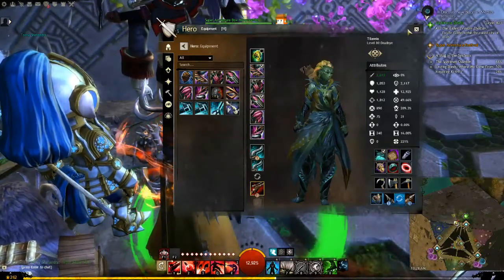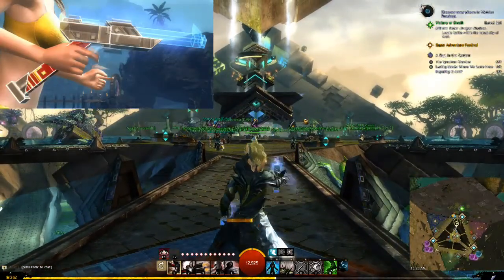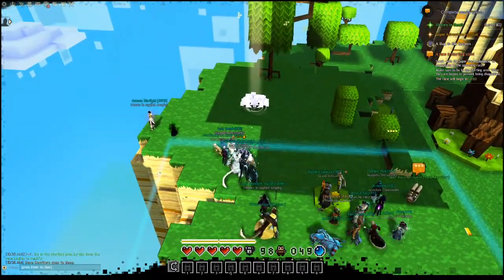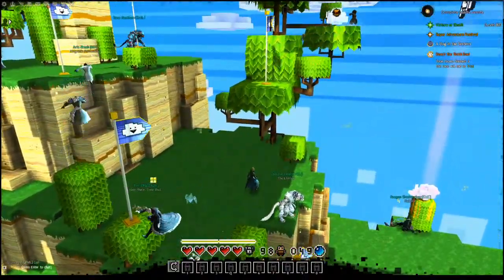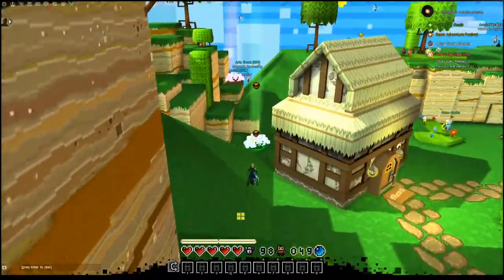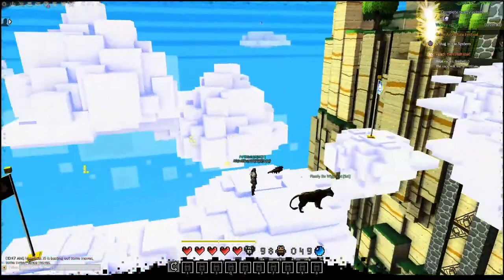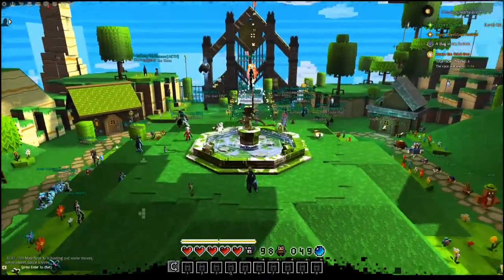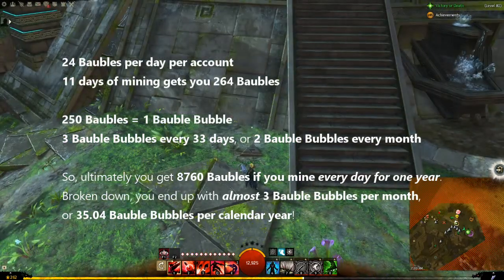Super Adventure Box: Introduction, Bauble node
0:13 loading screen and introduction
5:31 SAB Lobby
10:10 the Race
19:06 after the Race
20:52 discovering the Bauble Gathering System
23:31 activating/using the Bauble Gathering System